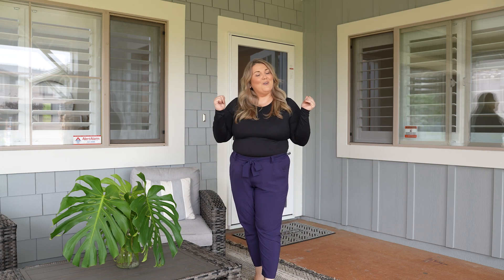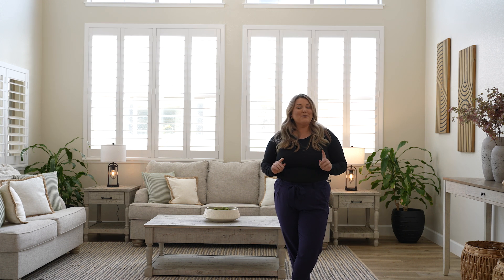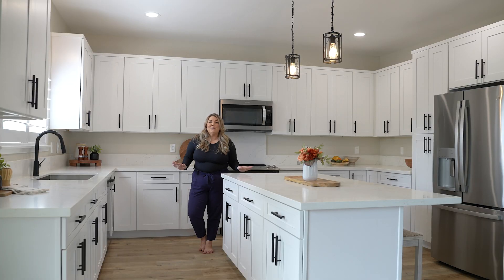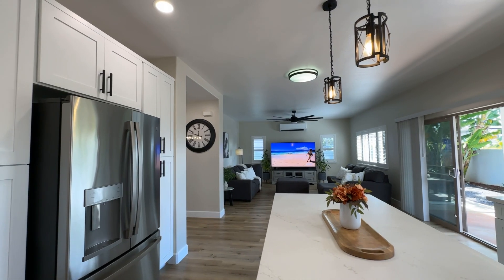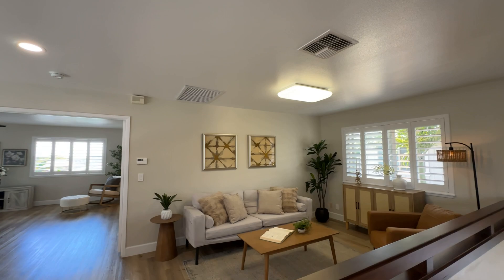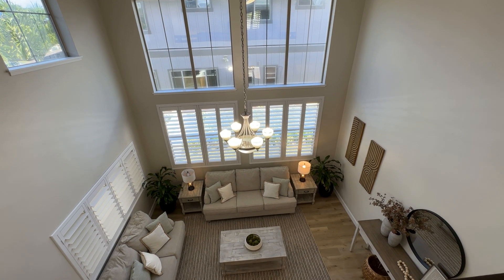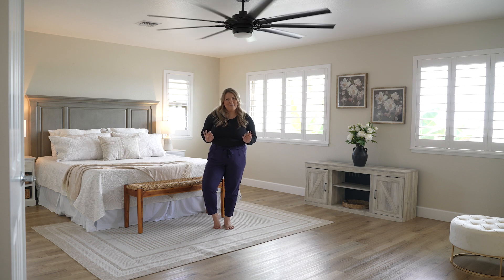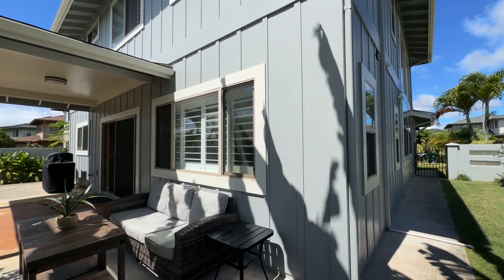🏡 Tour This Stunning Mililani Mauka Remodel – 3 Beds, 3 Baths, 2,800+ Sq Ft! ✨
Welcome to your dream home in Mililani Mauka! 🌺

This completely remodeled 3-bedroom, 3-bathroom residence offers over 2,800 square feet of luxurious living space. 🛋️✨

Every inch has been upgraded with high-end finishes for a perfect blend of style and comfort. 🛠️🏡

The spacious layout features a beautifully designed kitchen, modern bathrooms, office on the main floor and sun-filled living areas. ☀️🍽️🛁

Enjoy the meticulously manicured yard, perfect for outdoor gatherings. 🌳🍔🎉

Recent updates include a new roof, luxury vinyl plank flooring, and fresh paint inside and out. 🏠🔨🎨

The kitchen and bathrooms are fully remodeled, giving the home a sleek, contemporary feel. 🍳🛁

With split AC, central air, and vaulted ceilings, this home is as comfortable as it is stylish. ❄️🌬️✨

The large primary bedroom includes an ensuite bathroom and a walk-in closet. 🛏️🚿👗

Interior shutters throughout add a touch of elegance to the space. 🪟✨

Don’t miss this opportunity to tour your future home! 👀✨

-Team Epic Hawaii Homes 🌺⁠
👩🏽‍🤝‍👩🏼Tina Gamble and Sara Martinez⁠